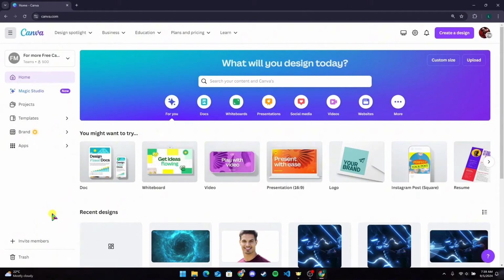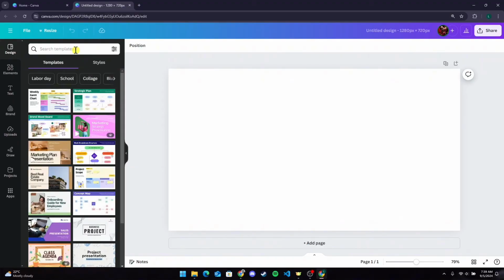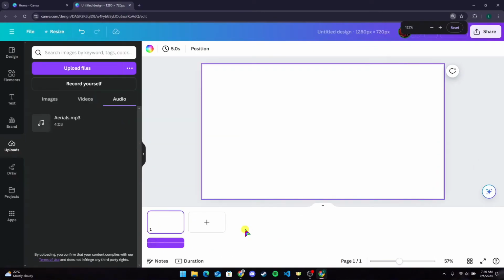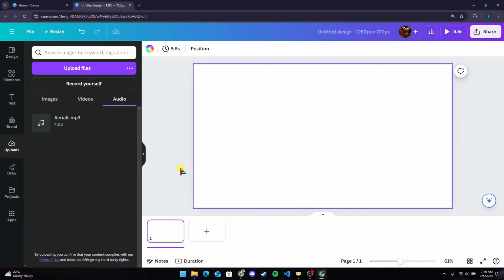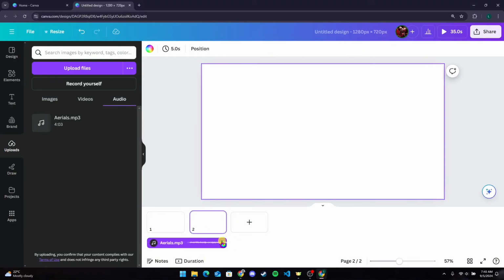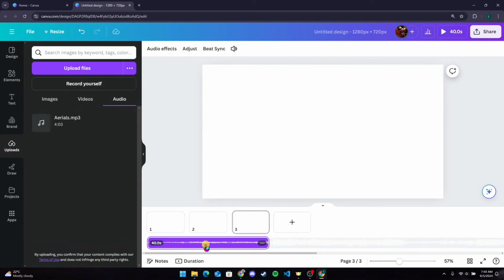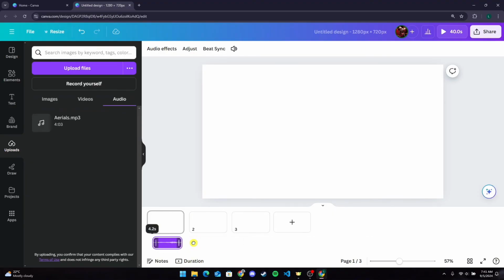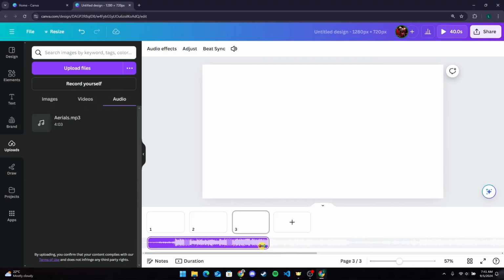How to Clip Audio in Canva 2024?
Need to trim or clip audio for your Canva projects? In this video, I’ll show you how to clip audio files to get the perfect soundbite or section for your design. Whether you’re working on videos, presentations, or social media content, this guide will help you edit audio quickly and efficiently.